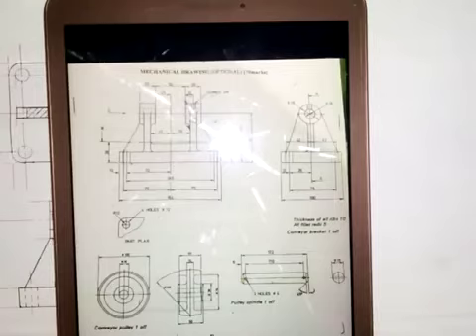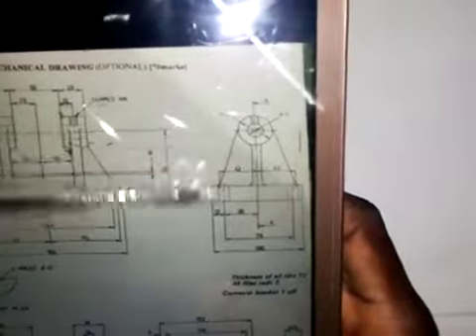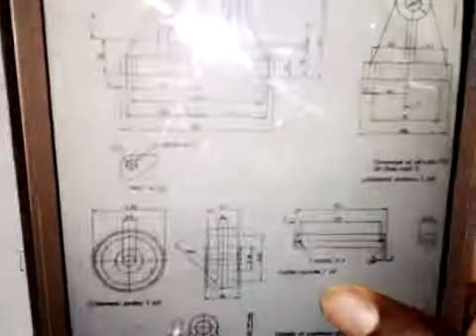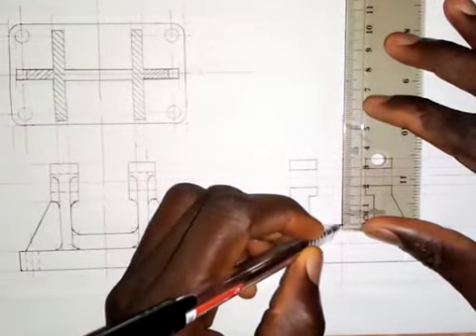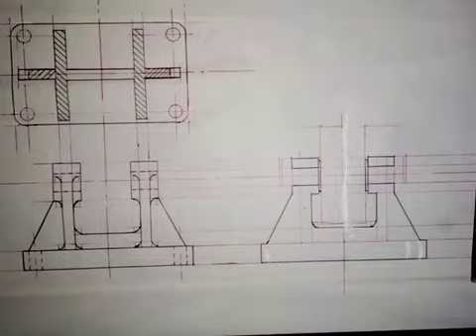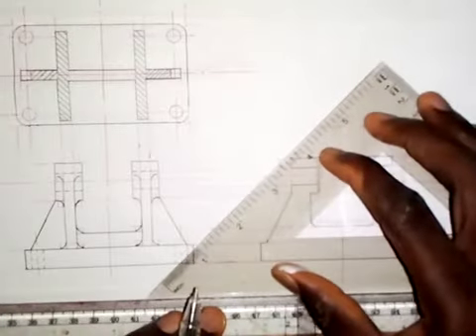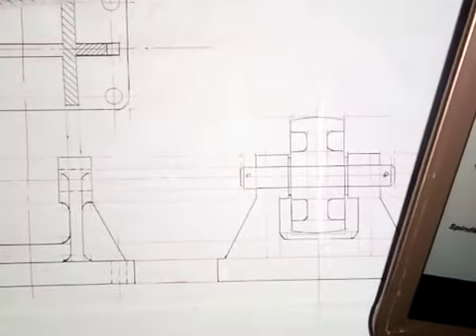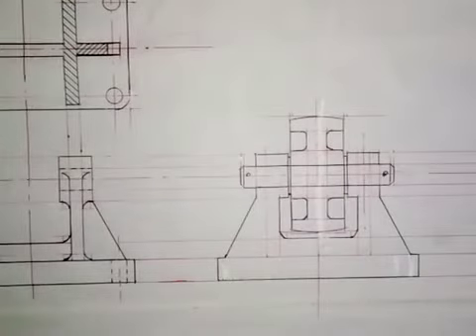Mechanical Drawing: Sectional Front Elevation on line A - A